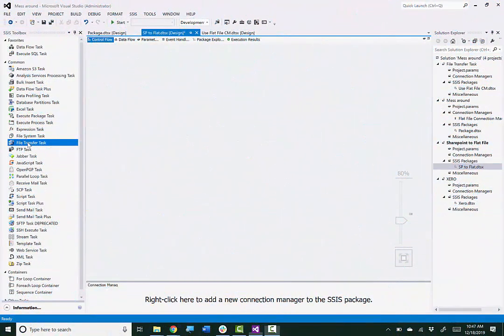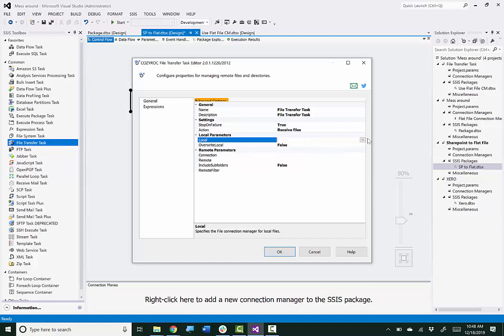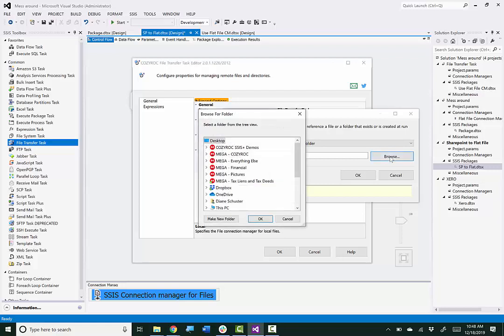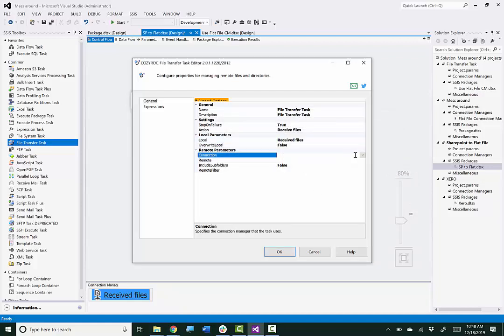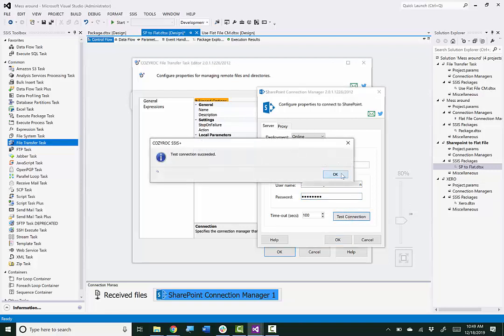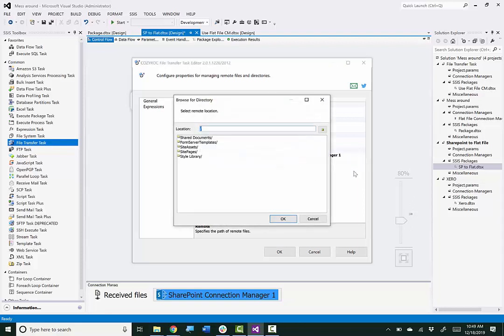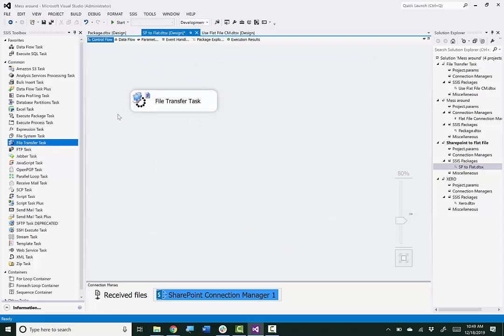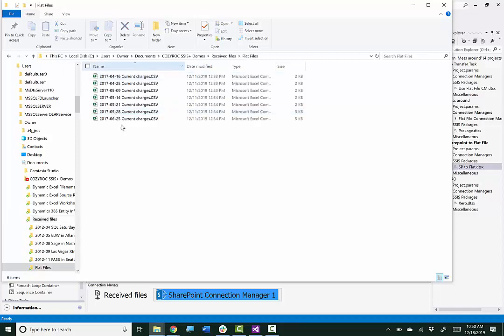Download files from SharePoint online using COZYROC File Transfer SSIS task.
How to Download whole File and Folder structure from SharePoint online to local computer. .Support for SQL Server 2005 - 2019

Support Actions:
✔️ Send, Receive and Delete files
✔️ Get remote files list
✔️ Create and remove directory
✔️ Rename file commands.

Support for:
➡️ SharePoint Connection Manager.
➡️ FTPS Connection Manager.
➡️ REST Connection Manager.
➡️ SSH Connection Manager.

➡️ Support for input and output data streaming, without a need for temporary storage.